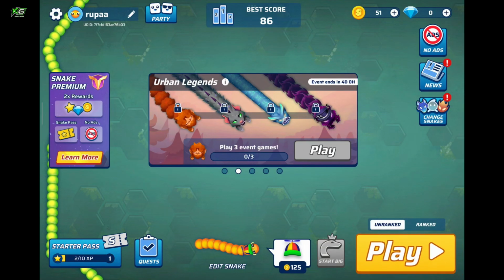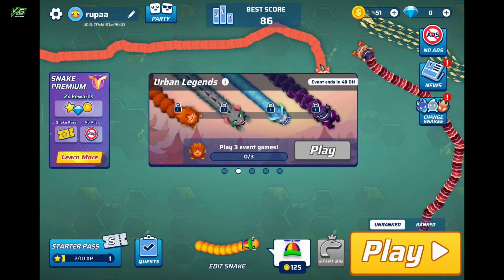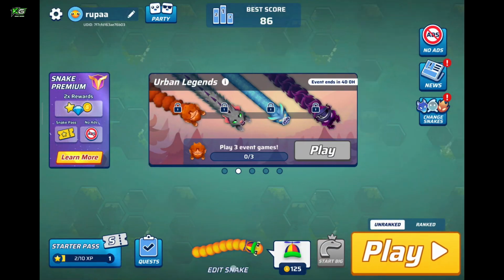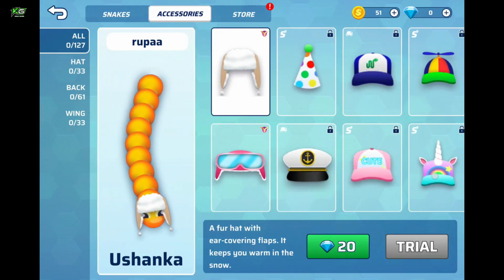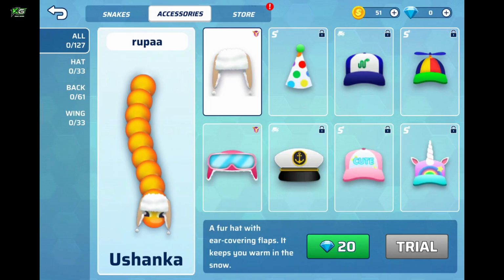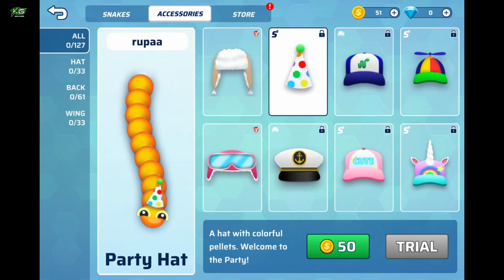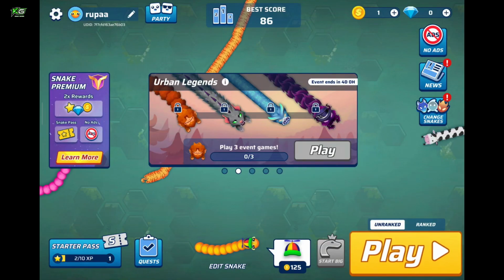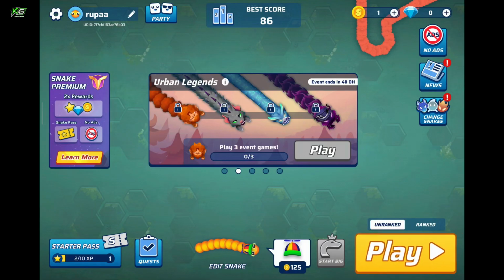How to Add an Accessory in Snake.io | Customize Your Snake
Want to customize your snake with cool accessories in Snake.io?
In this easy tutorial, I’ll show you how to add an accessory to your snake, making your gameplay more fun and stylish!